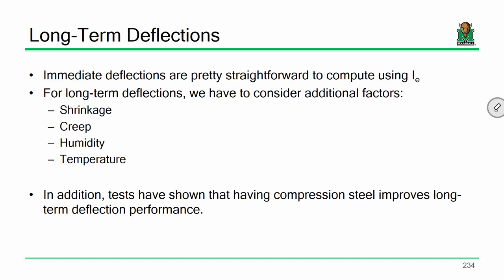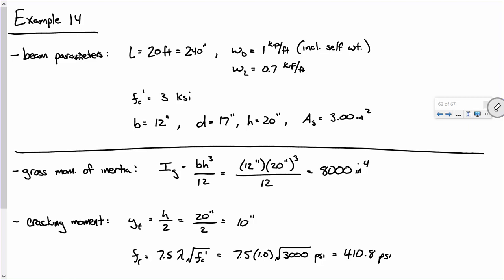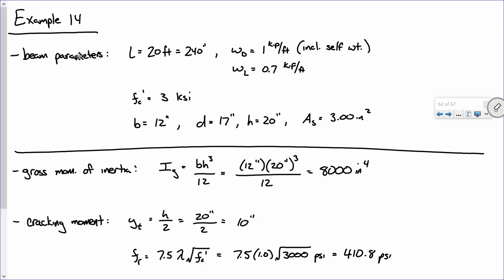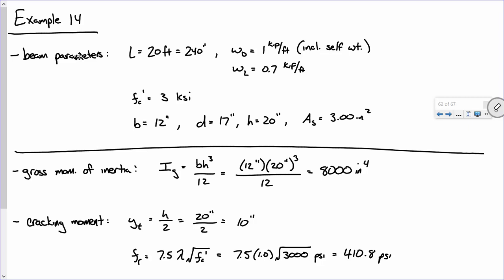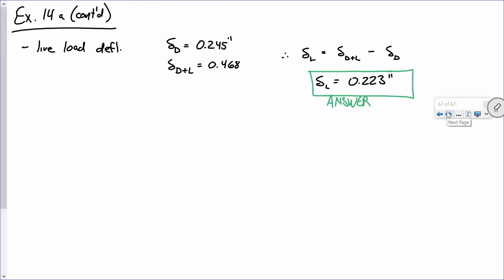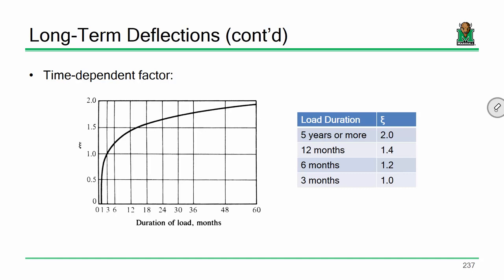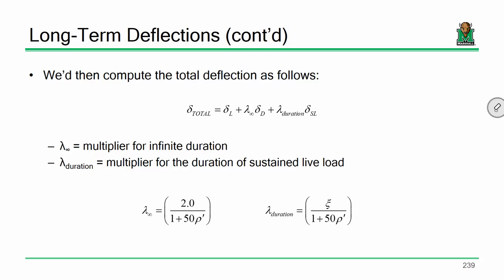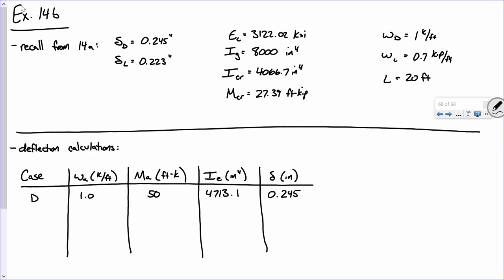CE 413 Lecture 25: Serviceability of R.C. Beams [cont'd] (2016.04.04)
- Long-Term Deflections
- Total Deflections w/ Deflection Limits